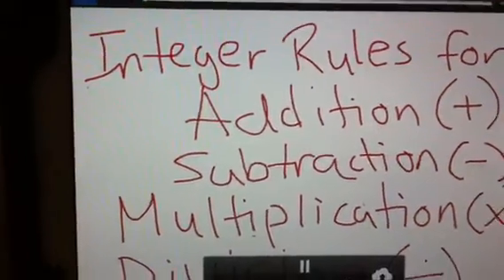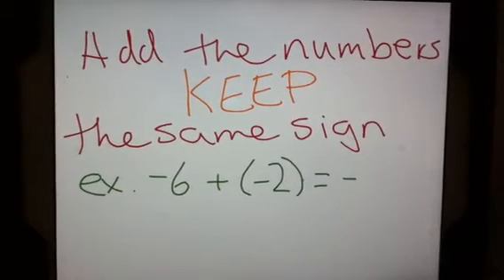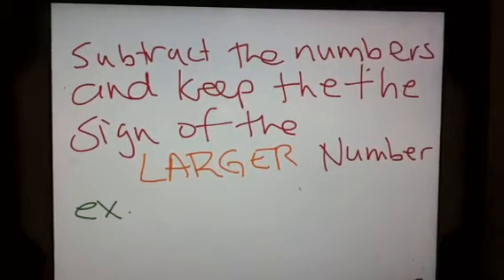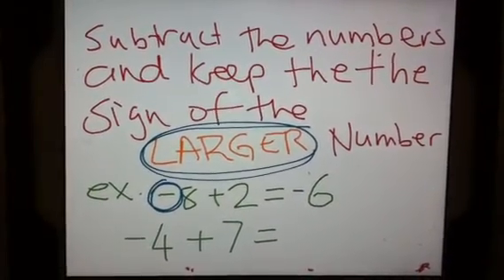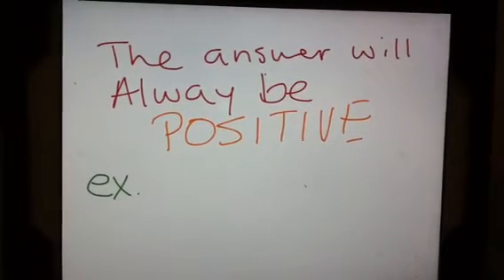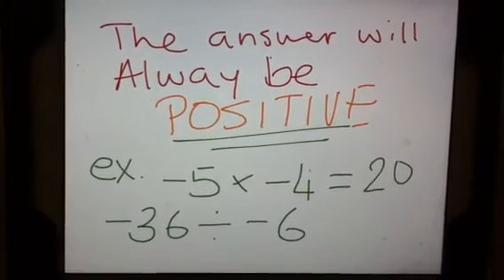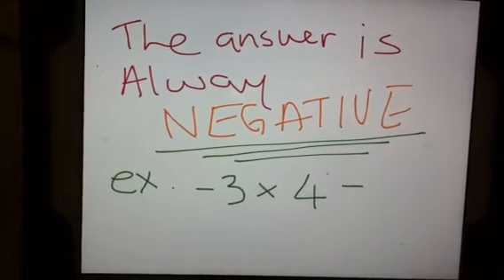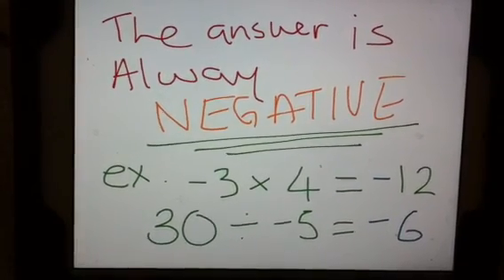Rules for integers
Add, subtracting, multiplying and dividing integers